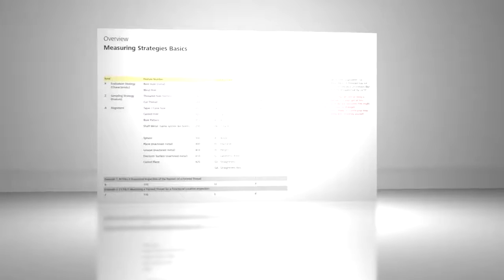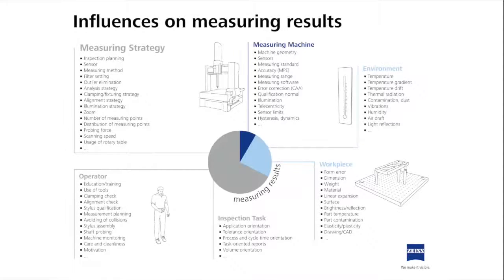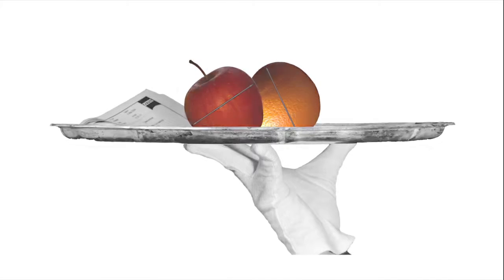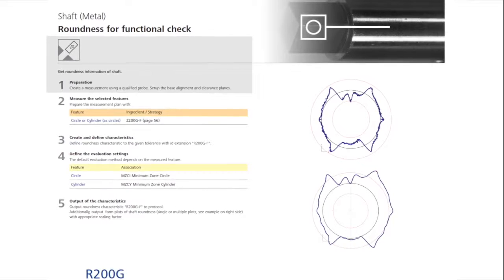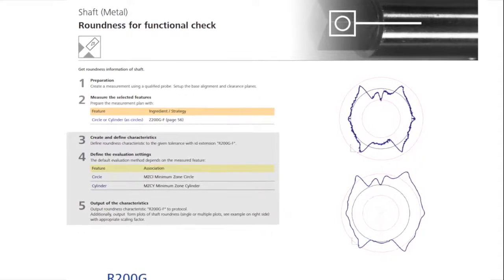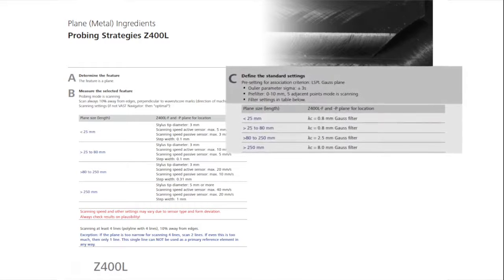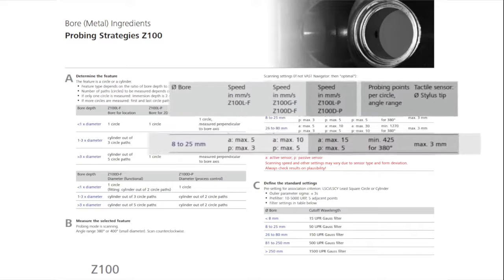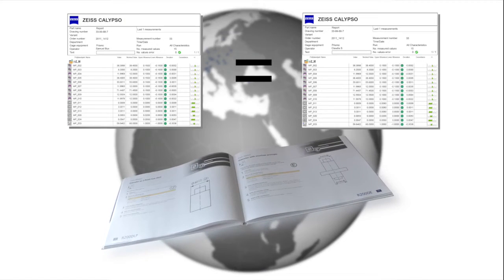COOKBOOK - Measuring strategies for tactile Coordinate Metrology